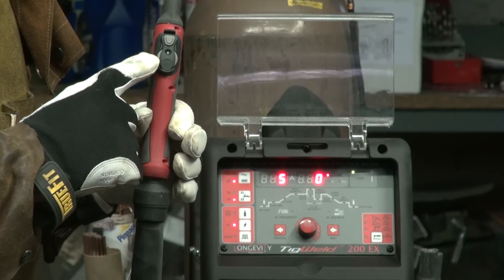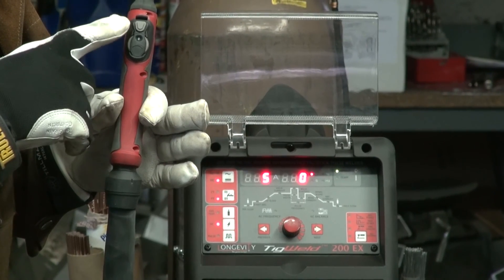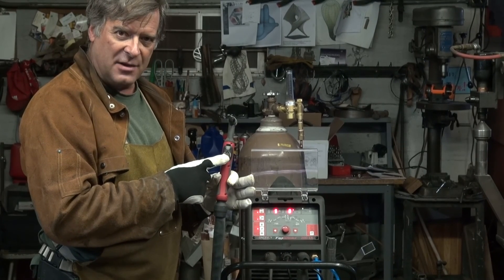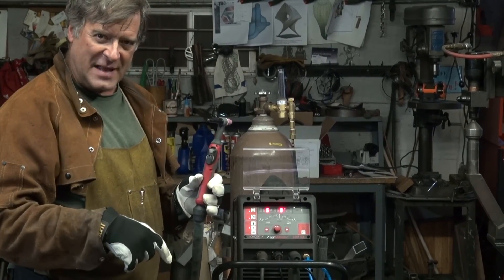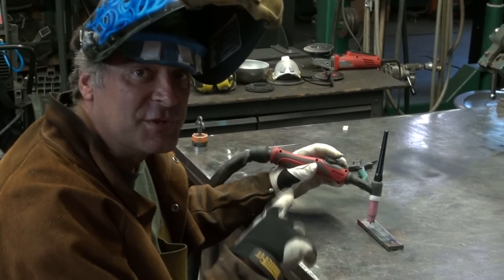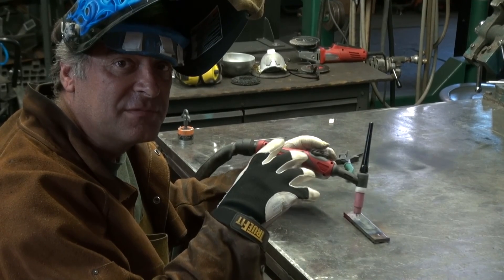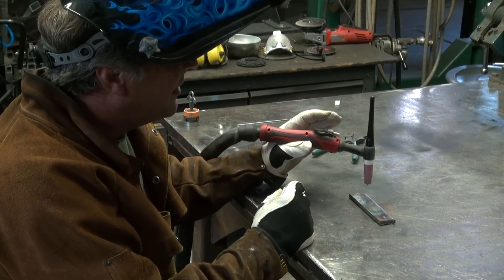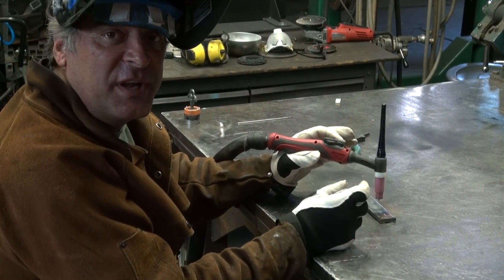How to Use the Amperage Control & Panic Button on Longevity's TigWeld 200EX TIG Welder - Kevin Caron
- You may never use a welding foot pedal again! In this how-to video, artist Kevin Caron shows how the amperage control wheel and panic button work on Longevity's TigWeld 200X TIG welder. The amperage scroll wheel replaces the usual welder foot pedal, giving you fingertip control of your amperage from 5 amps up to your welder's highest setting. First Caron shows a close up of the torch handle with the amperage control next to the TIG welder display panel so you can watch as he dials up the amperage - you can see the change, right on the display. He turns up the amperage all the way to 200 amps, the maximum on this welder. The on / off button, which doubles as a panic button, is right above the amperage scroll control on the torch handle. To turn the arc on and off, you simply press and hold the button for a second to start, then press and hold a second time to stop. While you're welding, though, if you find you're a little hotter than you want to be, you just tap that same on / off button once and the amperage drops to half of whatever you currently have it set at. When you're ready to resume your original setting, you simply tap the button again. [NOTE: After tapping the panic button the first time, you can reduce your amperage from the halved amount but not raise it. To go above the halved amount, you need to tap the button again to resume your original setting, then scroll down the amperage.]  This panic button can come in really handy if your metal gets a little hot and you want to avoid burning a hole. Just tap that panic button, lower the amperage, let the metal cool, and then tap again so you can go back to work.  Next Caron fires up the welder to show you how it looks. At first the arc, at just 5 amps, is thin, pale and wandering. As he scrolls up the amperage using the control wheel, you see the arc get brighter and stronger. When he gets to 200 amps, he taps the panic button, and you see the arc drop to half its previous size. Then he taps the panic button again, and the arc jumps right back up to its 200 amperage size and intensity. Then he scrolls the amperage all the way back down to 5 amps. At 5 amps, Caron's auto-darkening welding helmet flashed as it tried to adjust to the low amperage. Caron points out that, after using a foot pedal, the scroll wheel and panic button take a little getting used to, but he said he did so in just a couple of hours. He says you also have to find a different way to hold the welding torch in your hand so that you know right where the button and wheel are, but once you get used to it, it works great. For more information about the Longevity TigWeld 200EX,